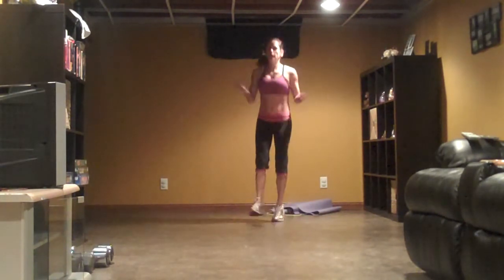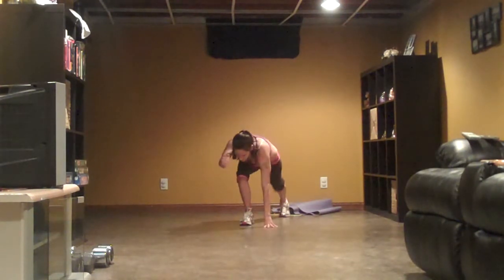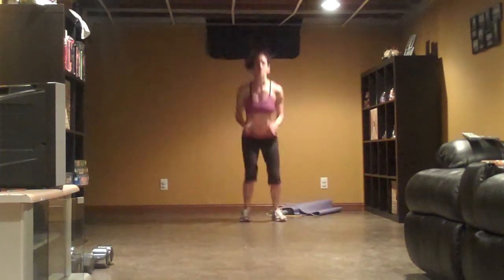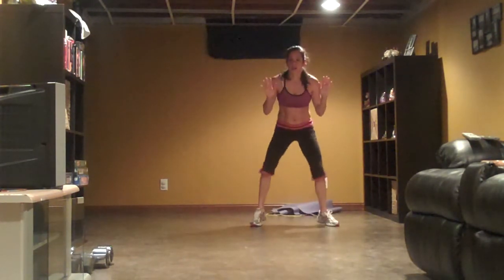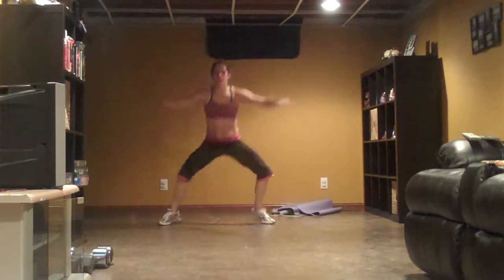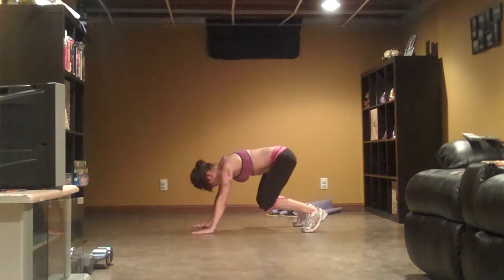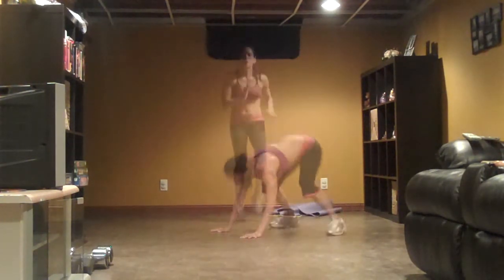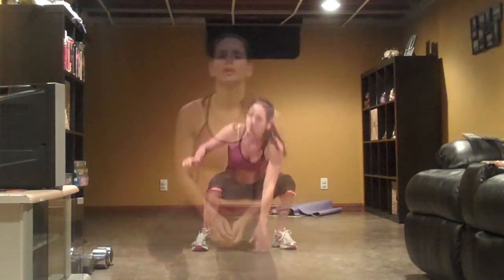day 40, p90x insanity asylum hyrbid; max sports training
Put your game face on people! woohooo!! want some info on this hyrbid??